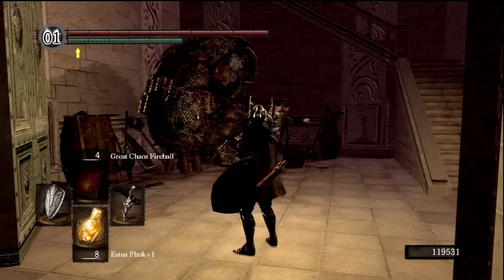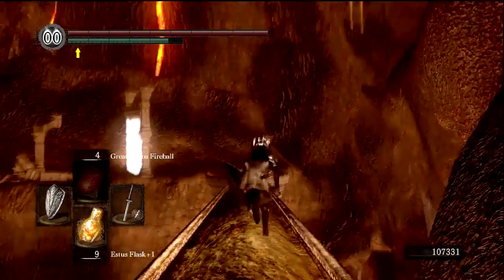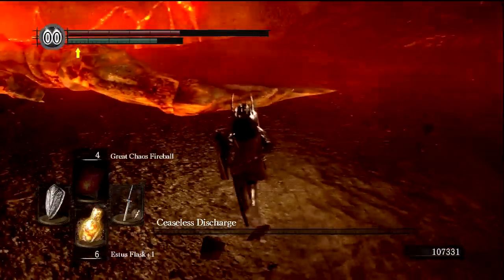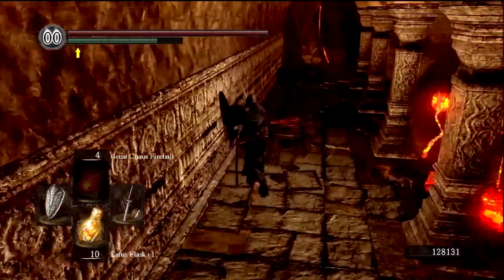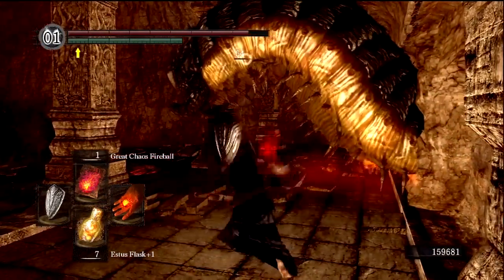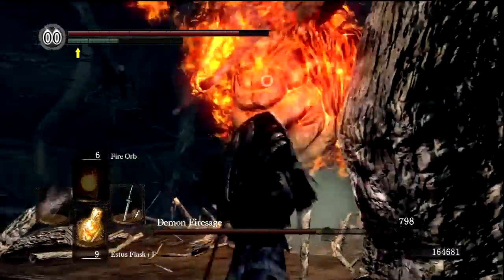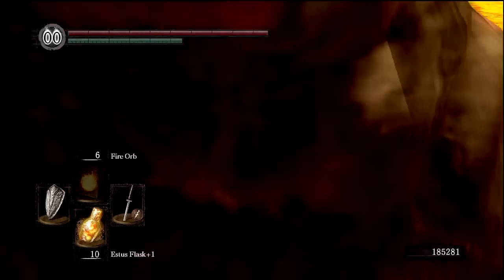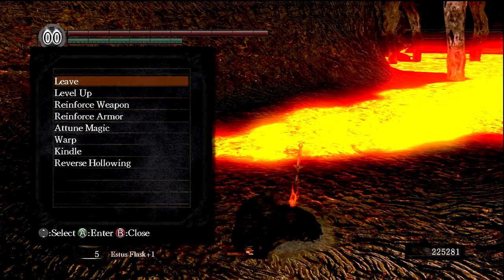Let's Play - Dark Souls - Episode 20 [Demon Ruins]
The Demon Ruins are one of those areas you can choose to do earlier, but I prefer to do them now because it makes a nice segue into Lost Izalith. This is a pretty fun area and the video includes the 3 bosses, NPC invasion, and a few useful items you can find here.